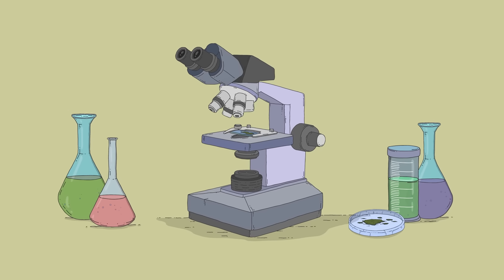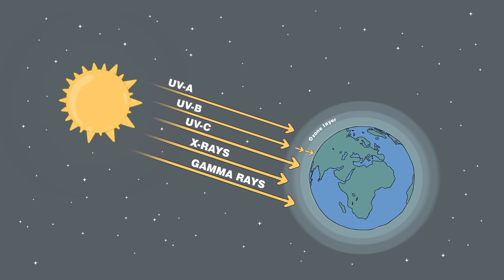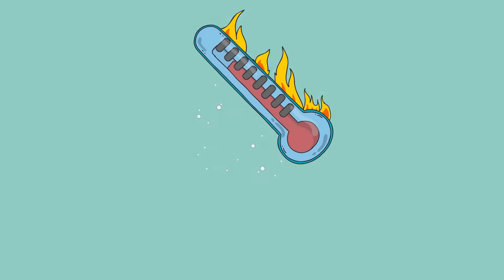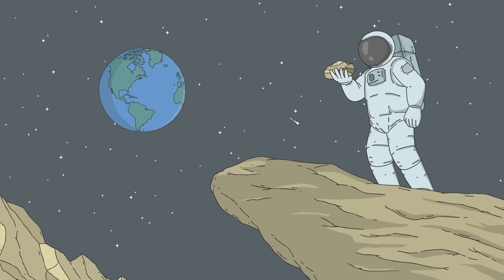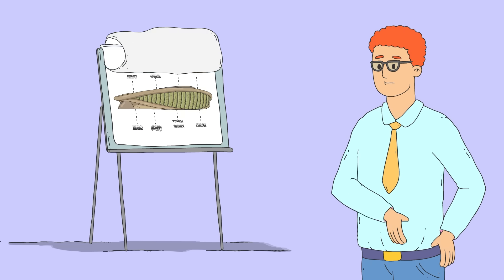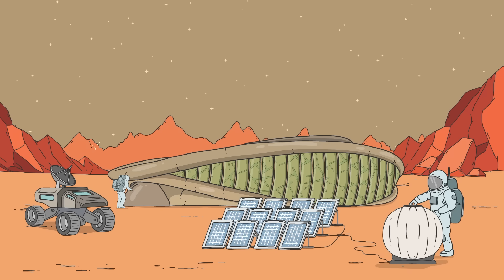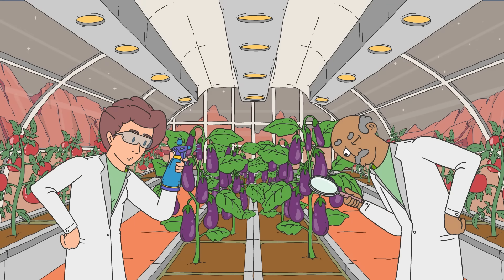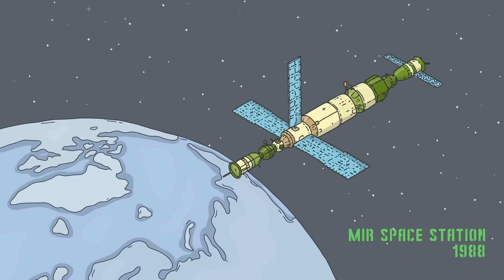Why are scientists shooting mushrooms into space? - Shannon Odell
Explore the unique characteristics that make fungi so resilient, and find out why they may be the key to future space travel.

Astronauts aboard the space station Mir made a frightening discovery: several species of Earth-derived fungi were found growing throughout the shuttle, blanketing air conditioners and corroding control panels, putting both the station’s integrity and their lives at risk. How had the fungi survived the journey to space? Shannon Odell shares why fungi may be the key to our future on other planets.

Lesson by Shannon Odell, directed by Denys Spolitak.

Thank you so much to our patrons for your support! Without you this video would not be possible!